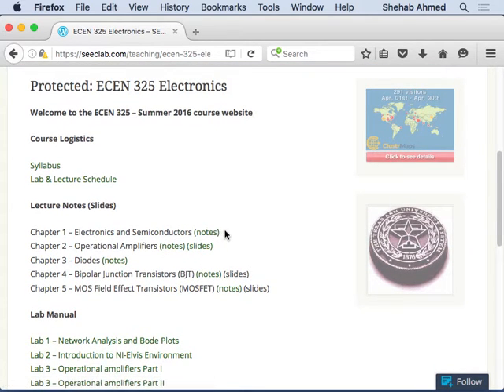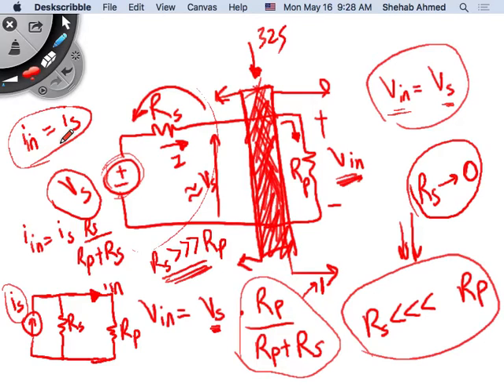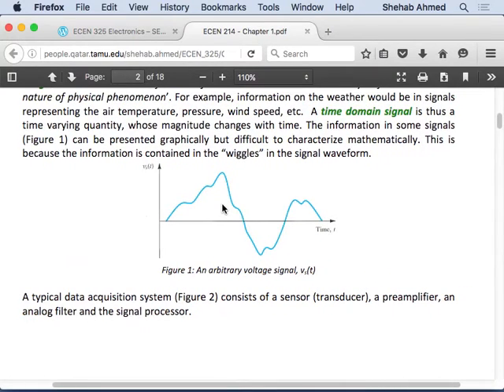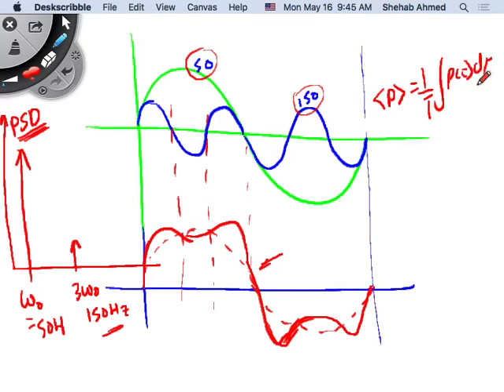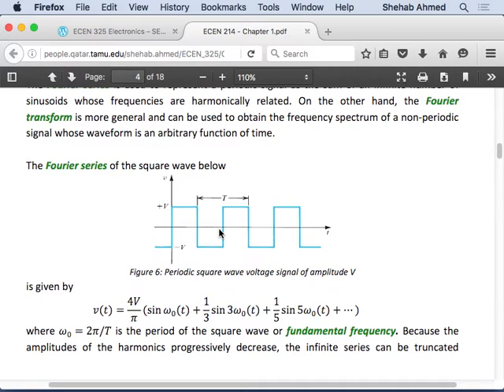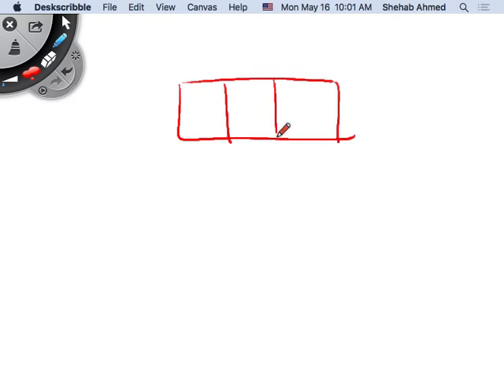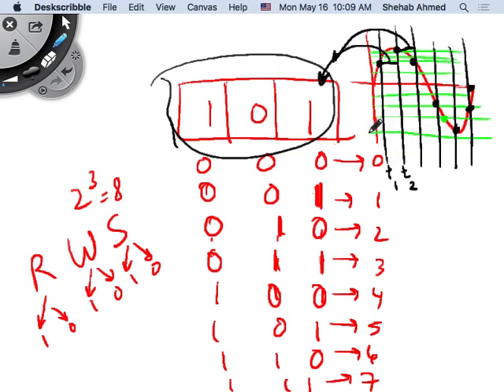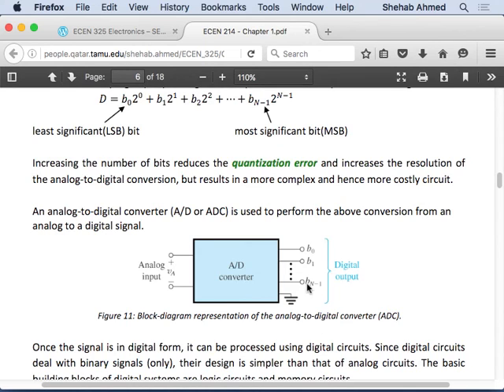325 lec 2